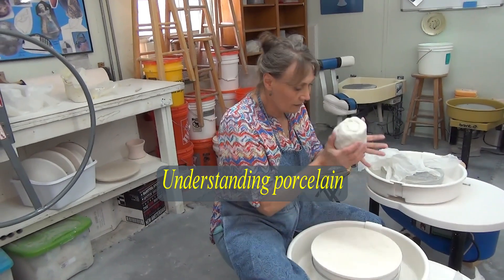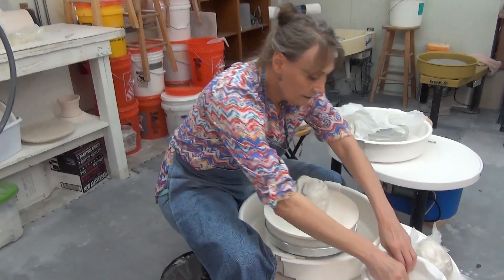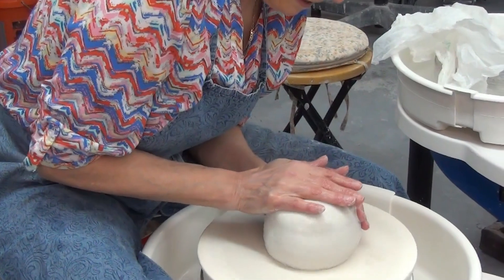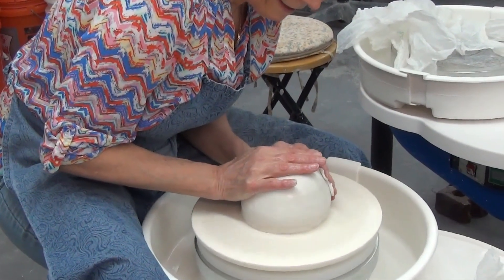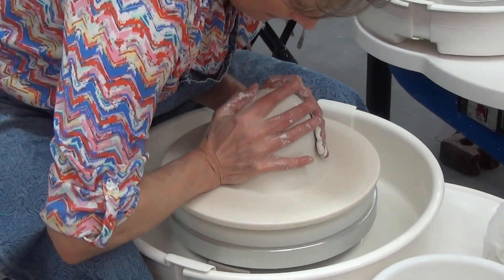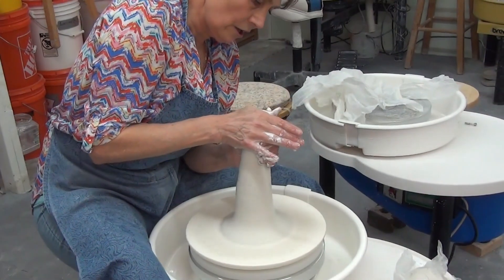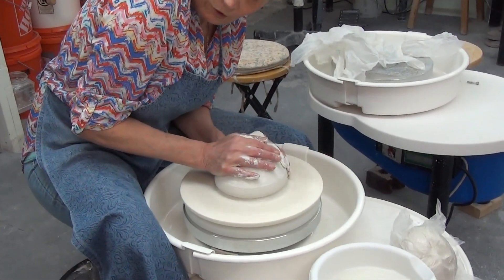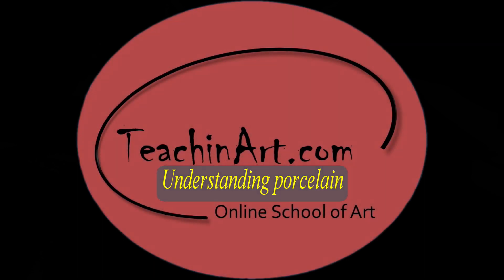This is why I prepare my porcelain clay in a particular way when I want to work with it.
I use my own studio-prepared porcelain clay body. When I am preparing clay to throw on the pottery wheel, I take several steps to prepare the clay.
It does not matter whether you use a lower-firing or higher-firing porcelain clay body, the principles for the medium stay the same.

Porcelain clay has a much larger particle size than stoneware clay, which makes the clay more tedious to work with. The "Diva" gets dryer faster and when you re-wet it, it gets too wet too soon, gets drunk on the wheel quickly, and before you find yourself, your pot is flying all over the place!
For that reason alone, it is worth it to see if I can help you understand porcelain clay, either in a hands-on or online workshop called "Understanding Porcelain. "

During these classes, I go into fine detail to let you understand the medium better. I teach the basics of wheel throwing with porcelain, but then take you to a place where you can challenge and alter the wheel-thrown work with hand-building techniques.

If you struggle with porcelain clay, regardless of whether you are an experienced or a beginner potter. I can help you to manage the medium better.

I often get the question if a first-time potter can work with porcelain clay and my answer is always yes, but since my hands-on workshops are so fast paste, I suggest that you gain some experience before you join us.

 You can start directly with porcelain clay and get to understand the characteristics of the medium. You can work with it and with any other clay body for that matter.

I do have some beginner online workshops.
If you sign up for a beginners class, let me know. There is differences between porcelain and other clay and it will help you to understand that right from the beginning.

I have at least 3 workshops scheduled over the next few months.